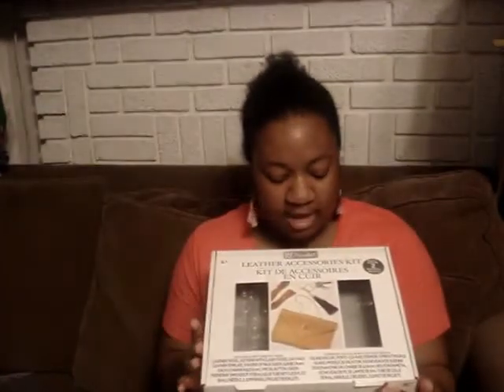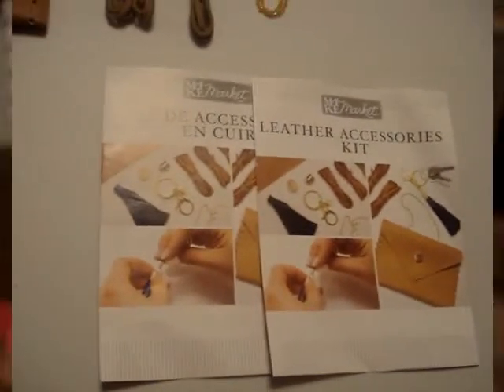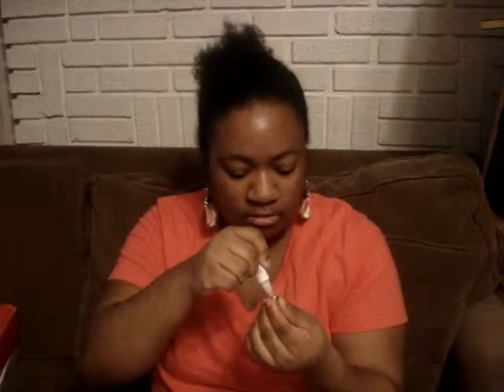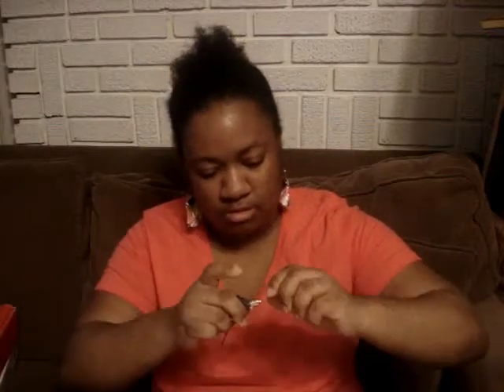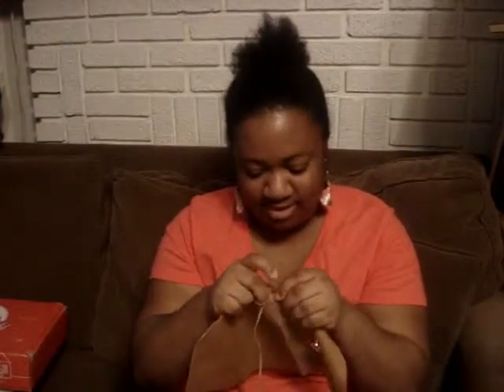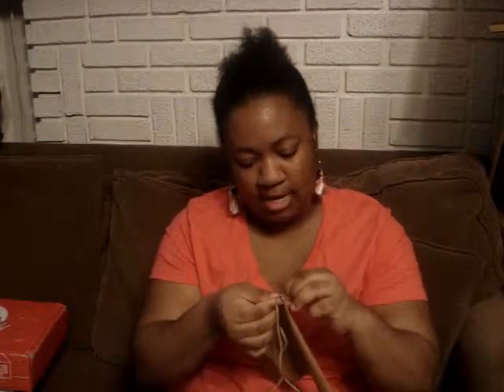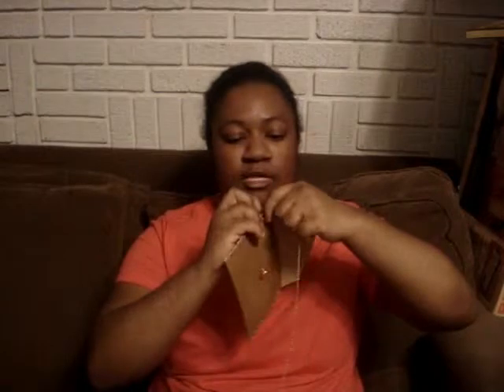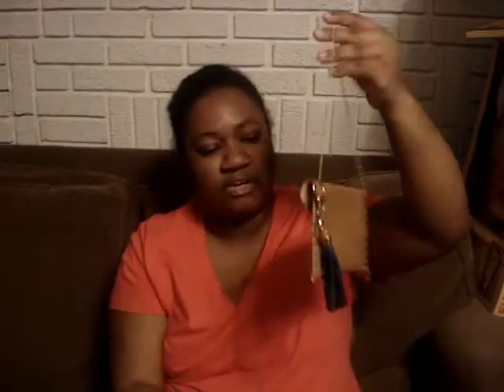VEDA 2 Leather Accessories Kit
A Michael's creative diy kit. It's easy to do and simple for a little girl.

This Michael's kit is still $10 online. Here's the website for it.